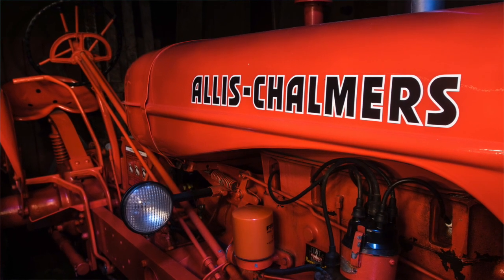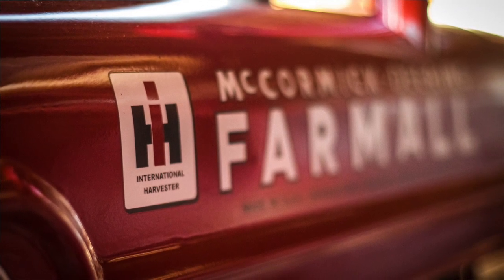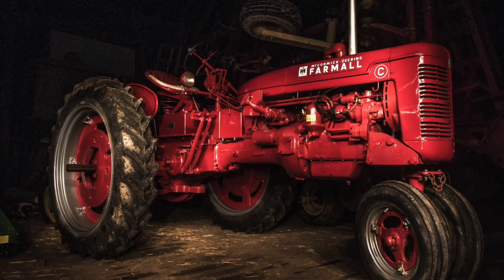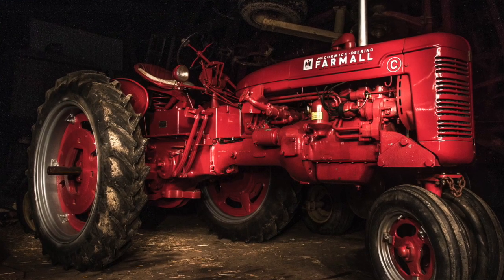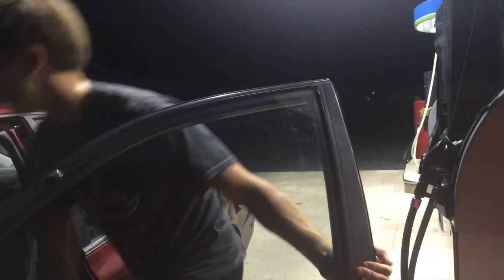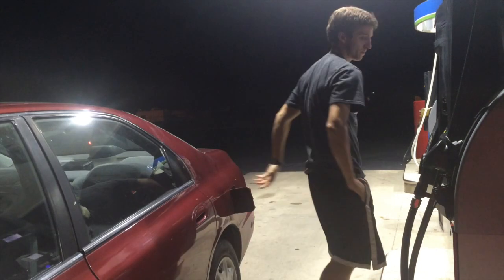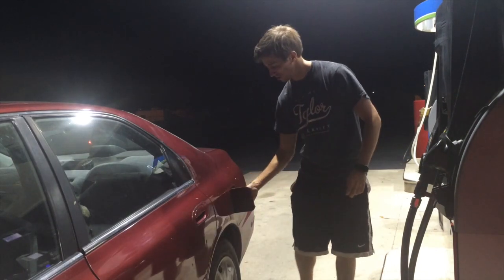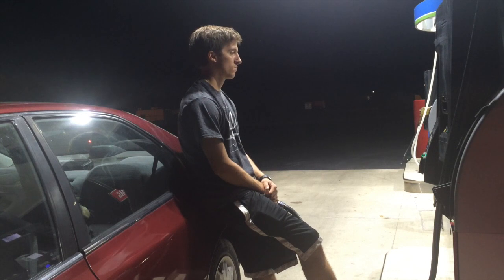Tractor Shoot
My first Vlog takes place on a farm as I prepare for a Job interview. I decided to shoot some photos of farm life and see if I could make anything come of it.